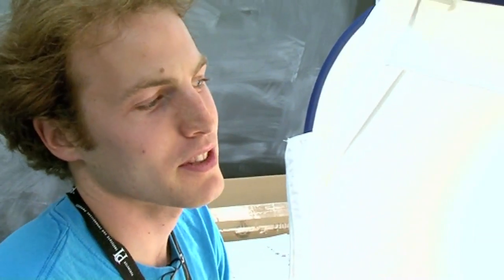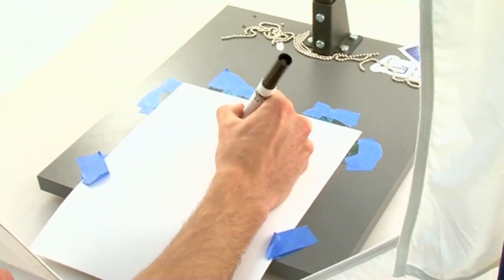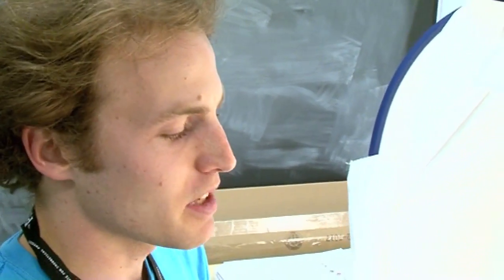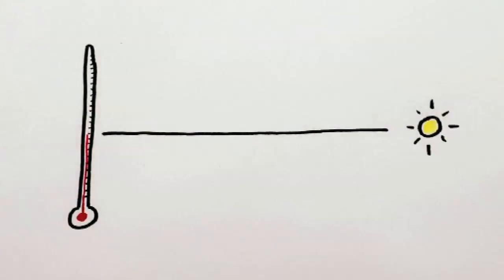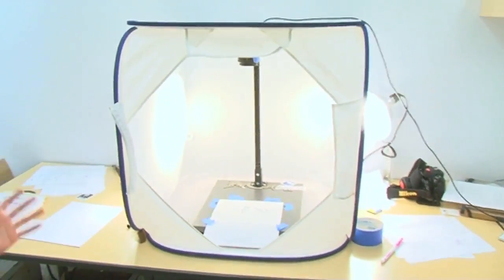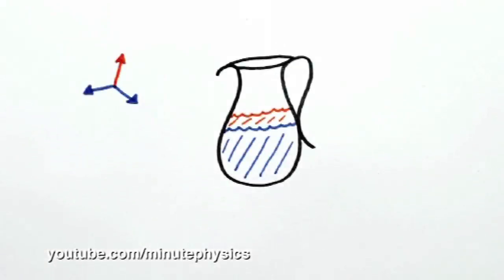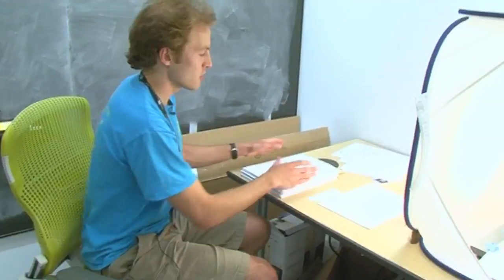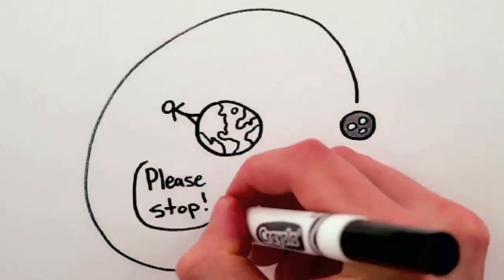Making Minute Physics - Sixty Symbols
Henry is based at the Perimeter Institute in Waterloo, Canada. We met him at the brainSTEM unconference hosted there.